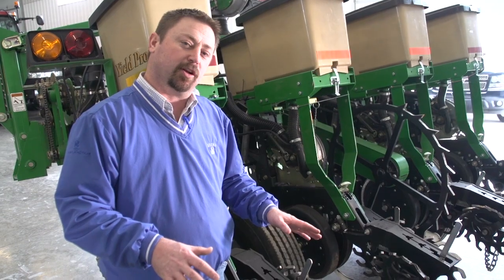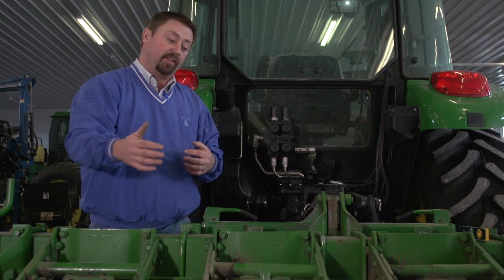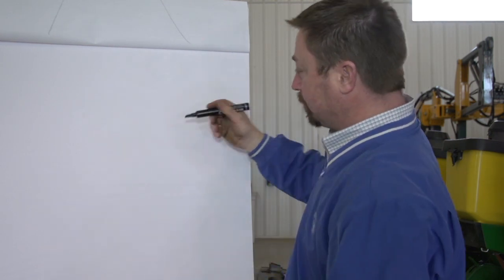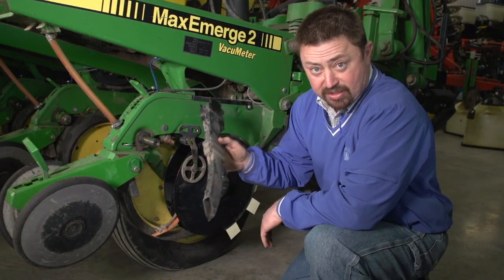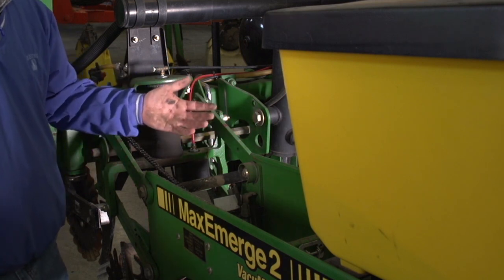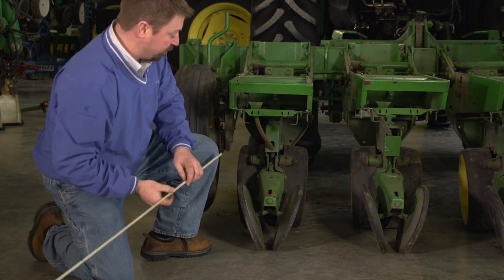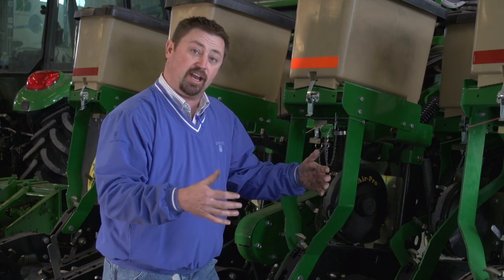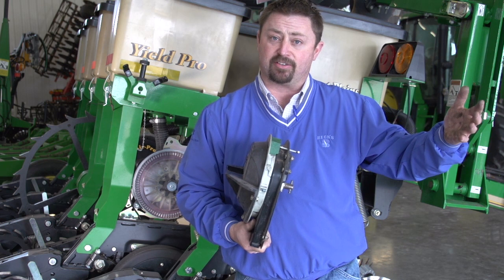PFR Update March: Planter Preparations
Corn planting season is right around the corner and we want to help you make sure your planters are in top running condition. Beck's Hybrids Central Illinois PFR director Jason Webster takes you through a few check lists to help make sure your planters are running correctly.